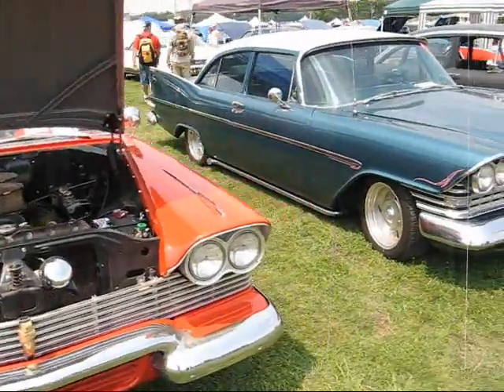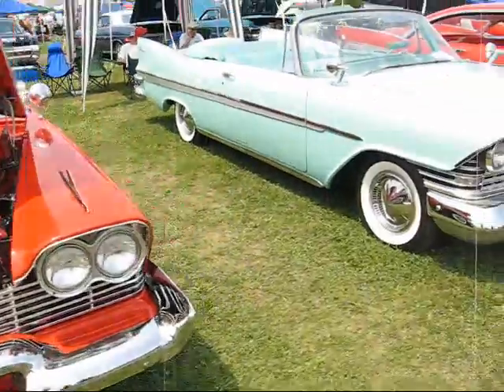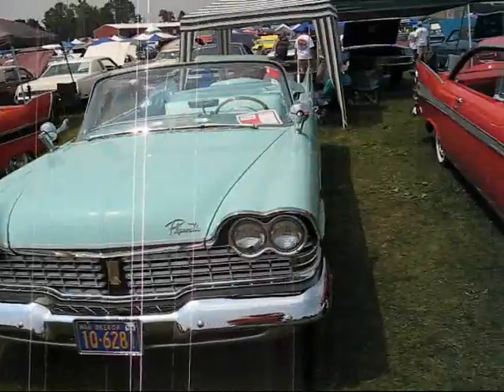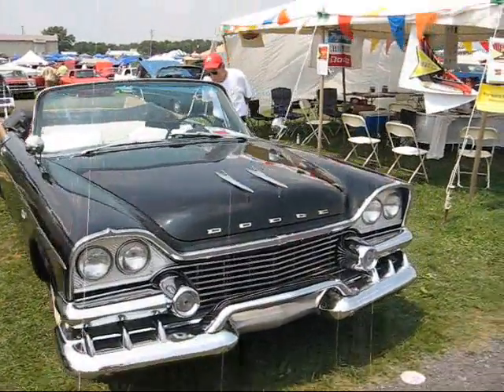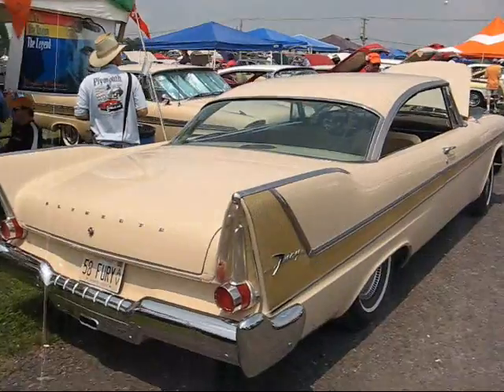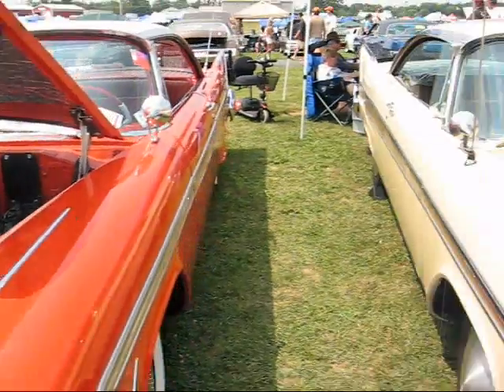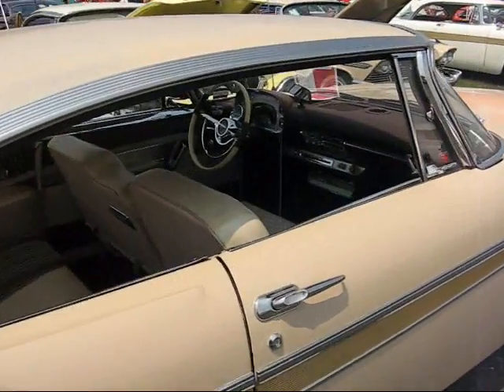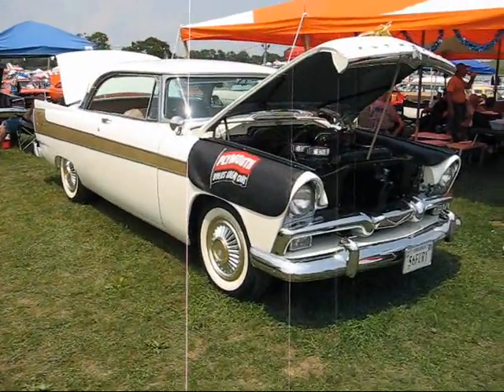Fab 50's MoPars at Carlisle '08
Fin-tastic late '50's Plymouth and Dodge`love machines at Carlisle 2008 on Saturday.